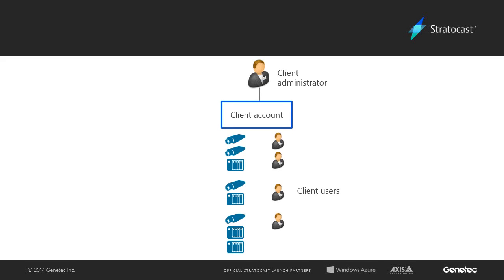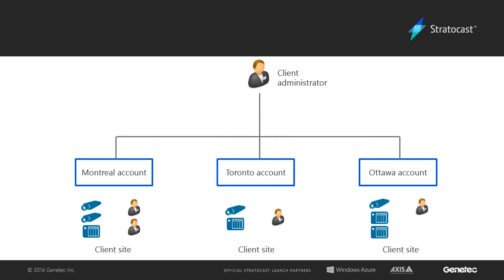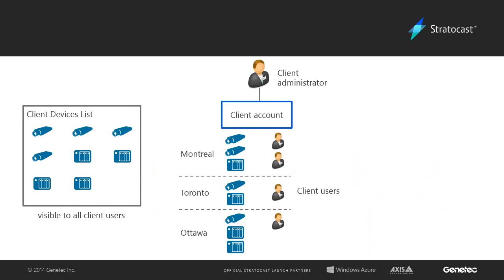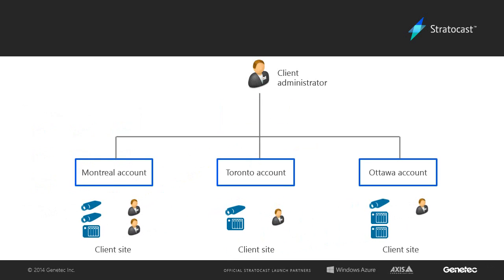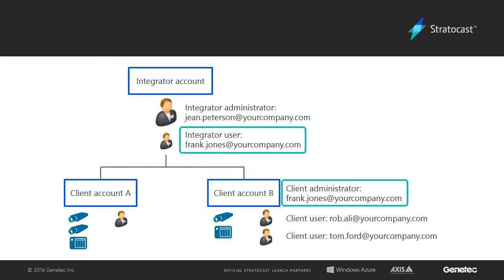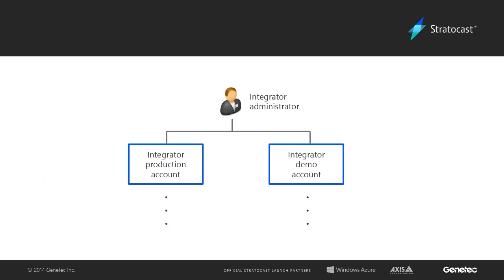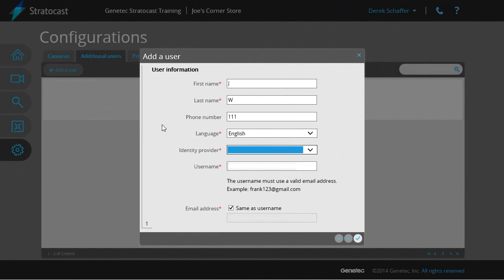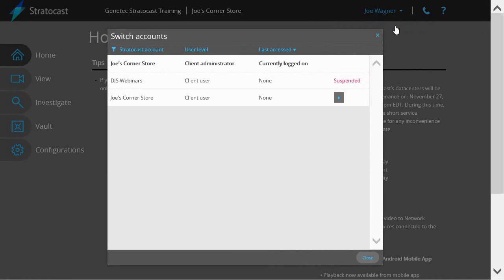Stratocast Accounts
How to use a multi-account username, configure sites, change preferences, and switch accounts.